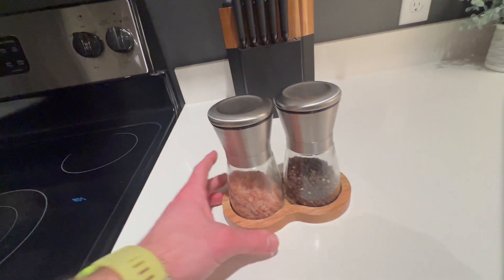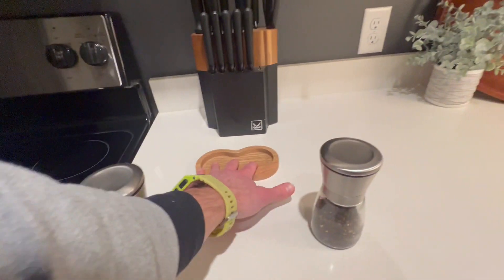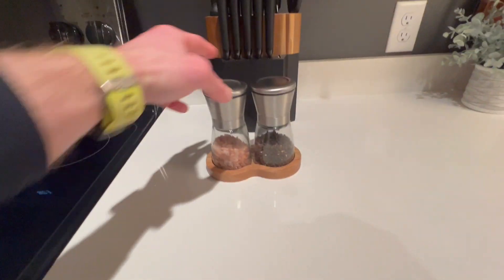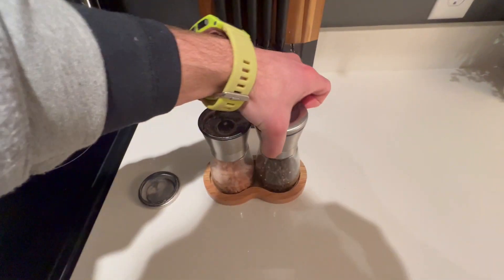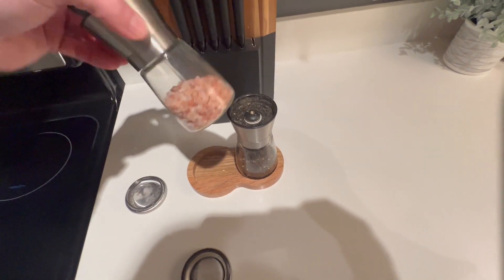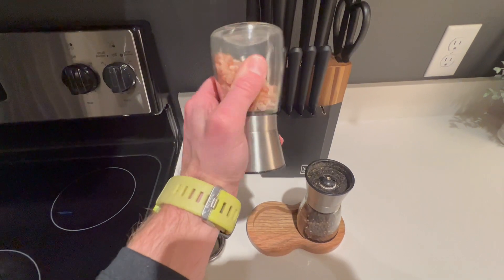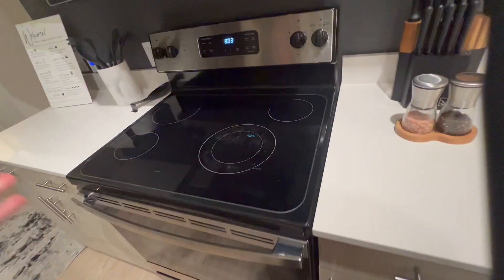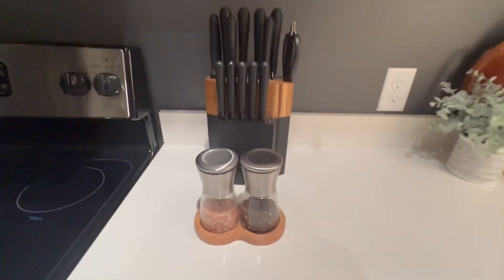LessMo Salt and Pepper Grinder Set with Wooden Standing Stray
Salt and Pepper Grinder Set with Wooden Standing Tray, Refillable Pepper Mill Set - Brushed Stainless Steel - Short Glass Shakers with Adjustable Coarseness for Peppercorn, Salt or Spice Mills

【Adjustable & Easy Use】: Each of our beautiful professional grinders contains an efficient adjustable non-corrosive ceramic grinder so whether your like a fine or coarse grind simply twist to adjust and making it effortless to grind.
【Helpful Beech Stand】: The refillable set comes with a handy non-slip space-saver elegant beech standing base to ensure they stay where you want them. It is also good for storage. *Please note no salt or peppercorns are included in this set.
【Suitable Capacity】: Each individual salt and pepper grinder features a generously sized capacity (without being bulky) 8oz glass reservoir jar (3/4 of a cup) and measures 5.5 inches so you can go longer between refills.
【Sealed Cap】: The sealed cap reduces moisture entering your salt or peppercorn & guarantees that no dust, residue or other unwanted particles and ensure a positive culinary cooking experience.
【Nice Material】: With toughened glass, top-of-the-line ceramic grinder and highest grade brushed stainless steel they are built to last without compromising style.